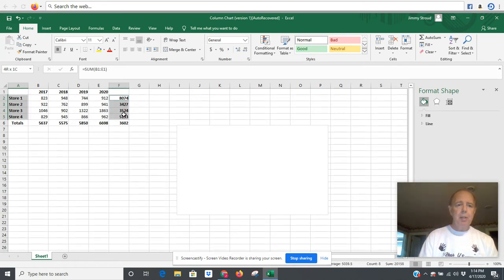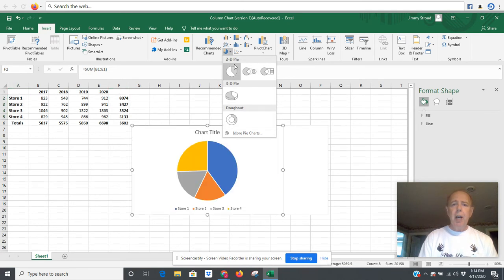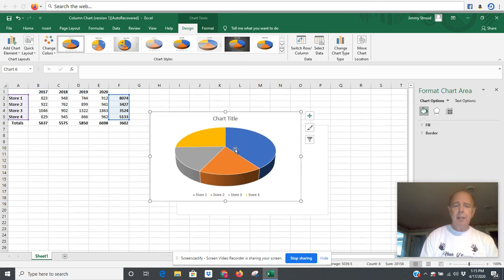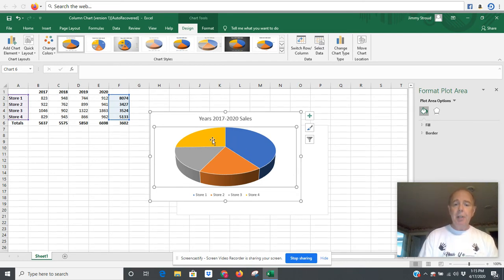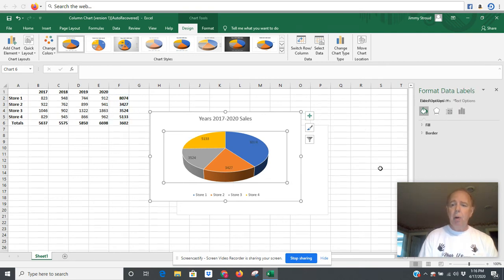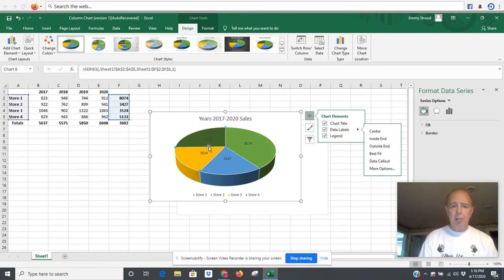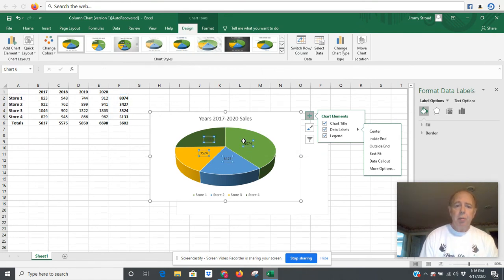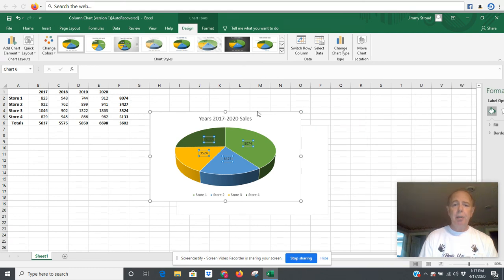Mr. Stroud Excel Pie Charts